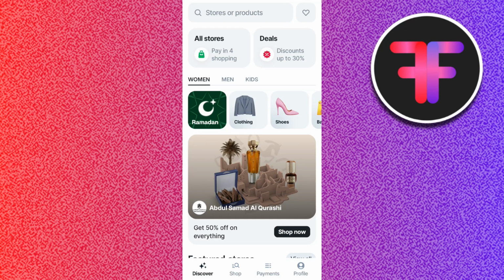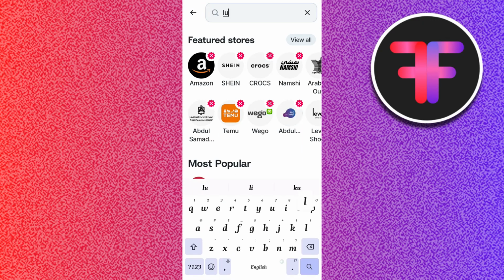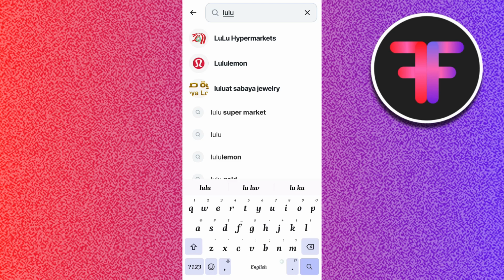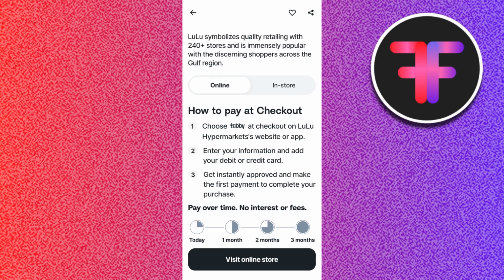How To Use Tabby In Lulu | How To Use Tabby For Business